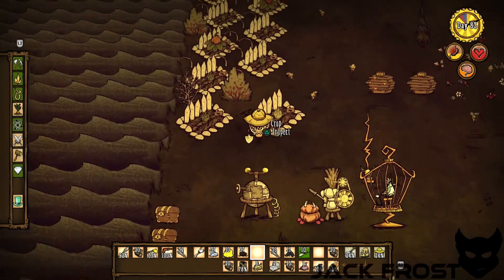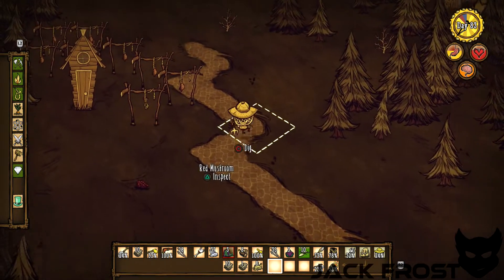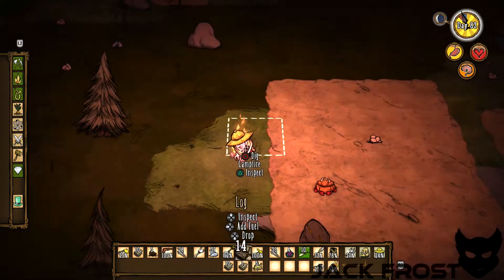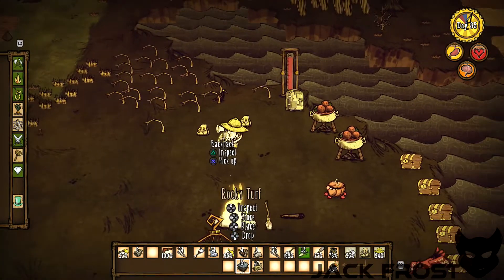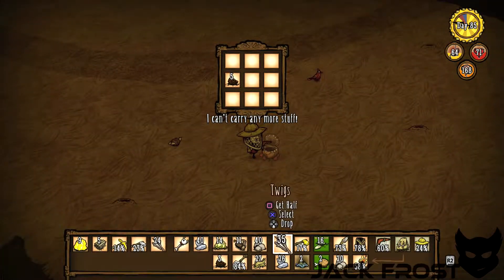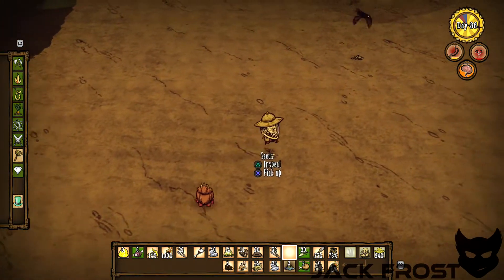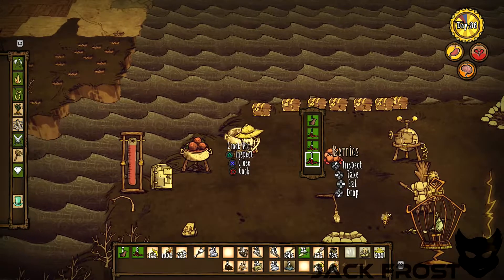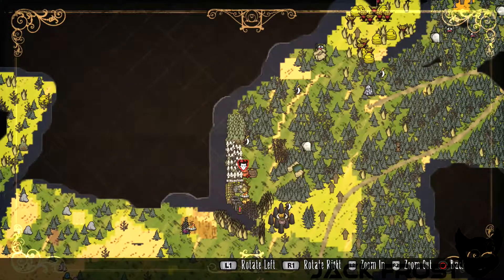Don't Starve Walkthrough Part 36 [Wilson] - Nature Will Do My Bidding